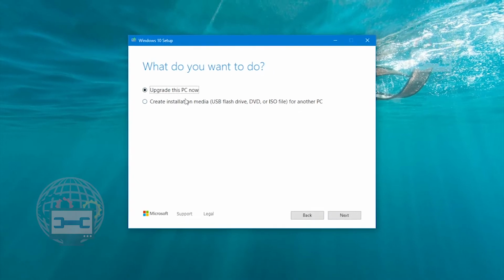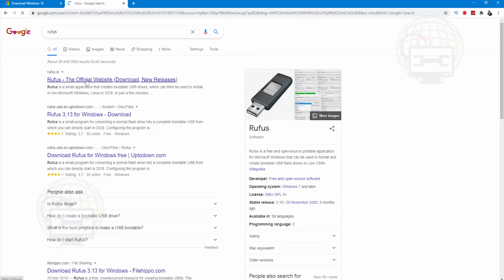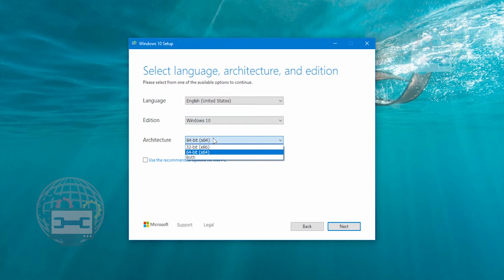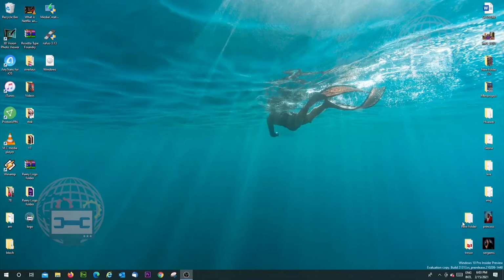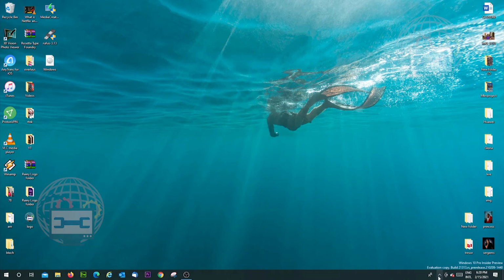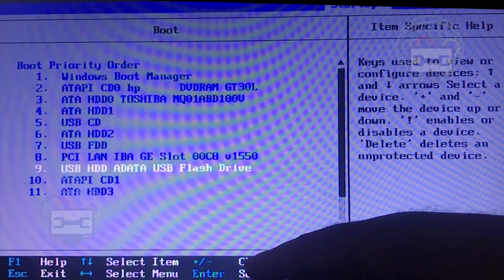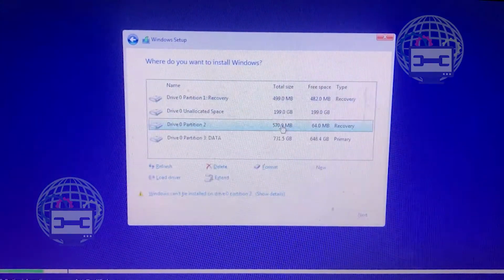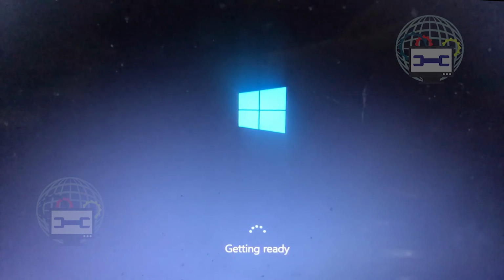Install windows from USB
How to Install Windows 10 From USB Flash Drive: The Complete Tutorial Step by step
if you are looking to do a clean install of your Windows 10 or you want to install a copy of windows 10 onto another computer using an installation USB drive then this video is for you.
Welcome guys and today I will show you how to create a copy of your windows 10 and then create an installation USB drive from that copy of windows.
First, we will need two tools for this operation.
We will need the Windows 10 Media Creation Tools, and we will also need the Rufus utility tool that will help format and create bootable USB flash drives
so let open up the internet browser and go to the Microsoft website and download the Media Creation Tool, the link is in the description below.
Let scroll down and find the Download tool now, click on it and download the tool.
Allow the download to complete (the downloading time will depend on your internet speed but this shouldn't take long as the files are only 18.6MB).
Ler now downloads the Rufus tool as well, the link is also in the description section below. This tool is only 1.1 MB and shouldn't take long to download.
Now close your browser and head back to where you had put your downloads. Mine is on desktop
Double click on Media Creation Tools to lunch, wait for the app to lunch then wait few minutes while things are getting ready.
Accept applicable notices and license terms, scroll through them and click accept.
wait for it to load, this might take a few minutes depending on how fast your computer is.

Now select Create installation media for another PC and leave the Upgrade this PC now option as we need to create an ISO file for another PC,
This iso file will be the one that we will use in Rufus to create the bootable USB.

Now let select the language, architecture, and Edition.
Language, select your language
The edition will be Windows 10 and the architecture we will select the 64bit one.
I wouldn't recommend using the use the recommended options from this PC as the setting of your current PC might not be the same as the PC that you want to install.
Click on next, sele iso file, and click on next.
Select the location where you want the file to be written and click on save.
Allow the application to create your Windows ISO file.
This process took me about 2 hours to complete.
Now that the image file is created, let create the USB drive.
first, plug in any USB drive that has more than 4gb of space.
8GB is recommended.
Now open Rufus.
under device, select the USB drive that you plugged in into your PC,
under boot selection, select the image that you have created.
Refus will auto-populate the other settings and I will recommend leaving all the other settings as default.
Now click on start.
this warning will tell you that all the data on that drive will be erased and lost. click ok and let the process start.
Rufus will delete and recreate partitions on your USB drive then will write all the needed windows files.
This process will take approximately 8 min.
wait for the process to successfully be completed then close Rufus.
Now safely remove your USB from this computer and plug it in onto the pc you want to fresh install.
Ensure that the pc is switched off. We need to now change the configuration n your PC's bios. You can enter your bios by pressing either Delete button, F12, F10, or F2 depending on the brand of PC that you are using.
Switch on the PC and enter BIOS. Navigates to Boot sequence or Startup and select boot.
Move up your USB drive to be the first boot device in the boot priority order by using the +/- keys or F5 & F6 keys depending on your motherboard.
Press F10 to save all the configuration changes and restart your PC.
The machine should now boot from the USB drive.
Also, you could use the boot menu shortcut F10 to boot directly from the drive without changing your BIOS configurations
Now that we are booting from the USB drive, let install windows 10.
Allow windows installation to load.
Now accepts Microsoft Software licence of terms and click on next.
Since we are doing a clean installation we will select the Custom installation.
Now it's time to delete all old partitions and format the hard drive.
Now create a new partition and click on apply the click ok.
Windows will create all the needed partitions from the unallocated space and format them for the installation.
Now click on next.
Allow windows to copy all the files and give it time to install.
Your computer will restart several times.
Make your that you have removed the USB drive from the USB port once your computer restarts for the first time.